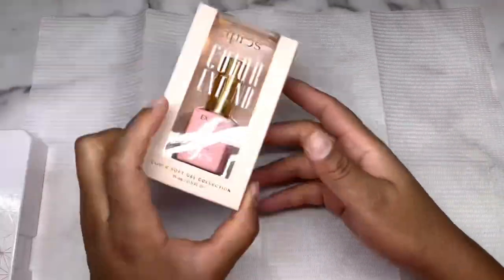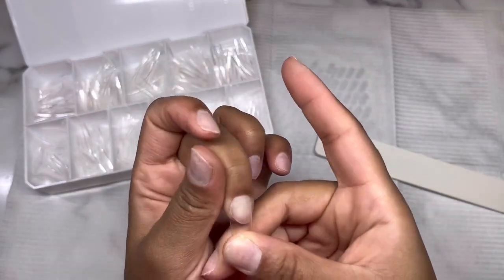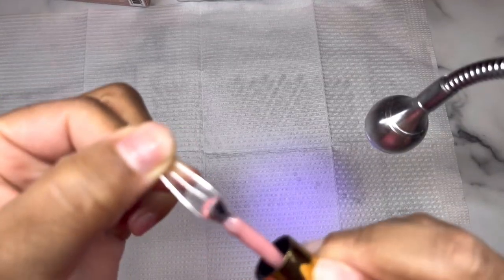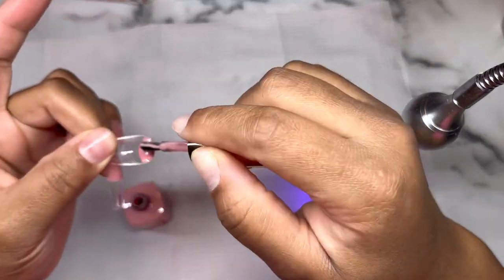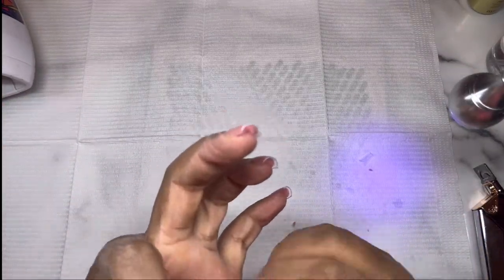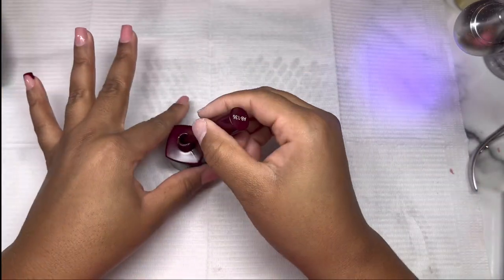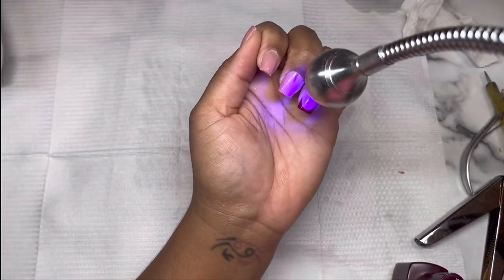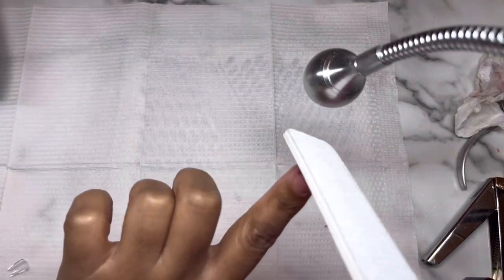TRYING APRES FRENCH MANICURE GELX TIPS FOR THE FIRST TIME | TUTORIAL FOR BEGINNERS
Hi Everyone 👋🏽

**BEFORE YOU WATCH TAP SETTINGS AND GO TO QUALITY THEN TAP ADVANCED AFTER SELECT 2160P, thank me later 😊**

In this video I’m showing you guys how I achieved this french manicure using GelX tips in under 10 mins.

Much more content to come!

𝓚𝓪𝔂𝓑

✨ What I'm using in the video ✨

◉ Après Scultped Coffin Tips

◉ Apres Carla Extend Gel

◉ Apres French Manicure Gel - AB136

◉ Mani Pro Passport Drill

◉ 100/100 Grit Files

◉ Fine Carbide Bit

◉ Sanding bands 180 fine grit

◉ Pana Fine Carbide Bit

◉ Pana XXC Bit

 ✨ FAV Products ✨

◉ TIPS  - Lucky Nail Supply FL

◉ Beetles Gel Polish Detail Liner Set

◉ Airbrush Machine

◉ Lint free wipes I use

◉ Kiara Sky Rechargeable Lamp

◉ Mia Secret Clear Acrylic

◉ Melody Susie Gel Polish

◉ Nail Foils - Silver, Gold and Rose Gold

◉ Stamping Plates

◉ Stamping Polishes

Enjoy More of my videos ☺️

I only recommend products I have personally used and highly recommended. However, there's no extra cost to you.